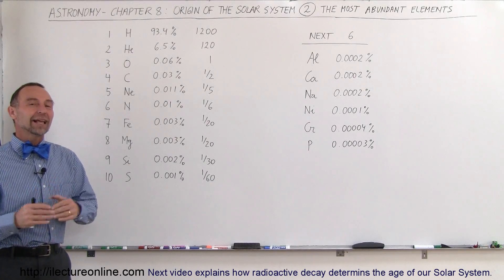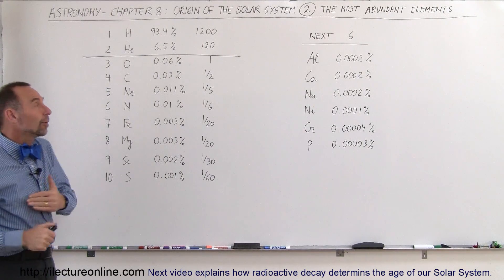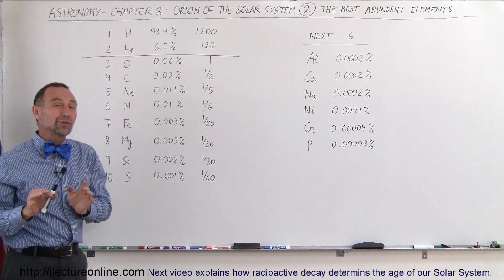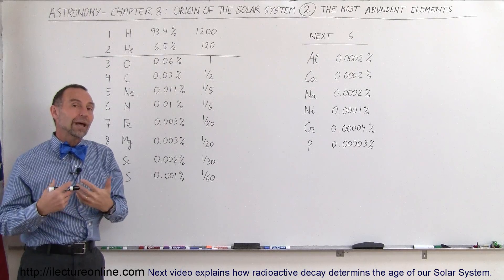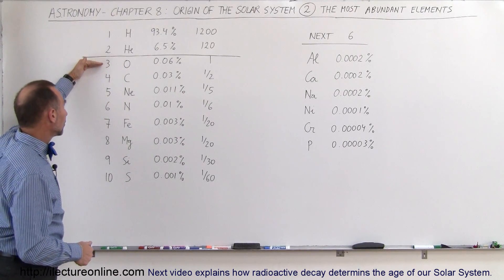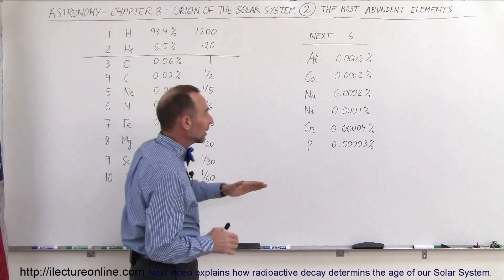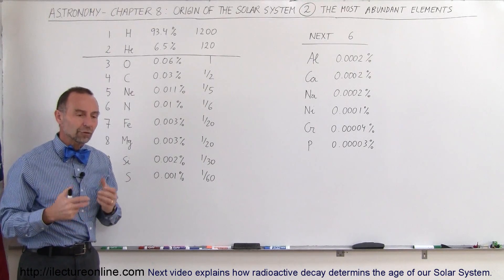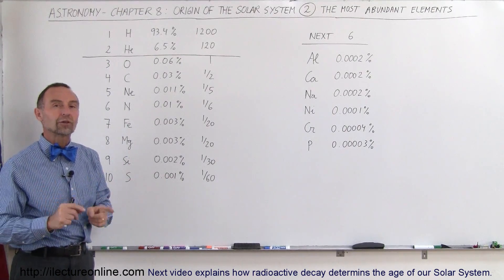Astronomy - Ch. 8: Origin of the Solar System (2 of 19) The Most Abundant Elements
In this video I will introduce the 10 and next 6 most abundant elements in our universe (galaxy).